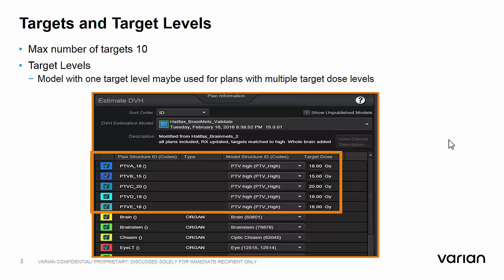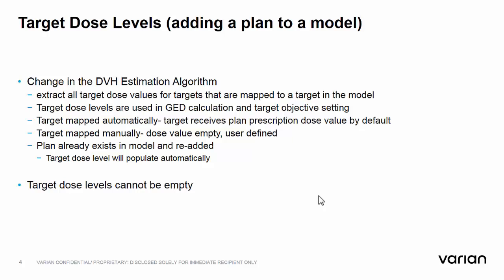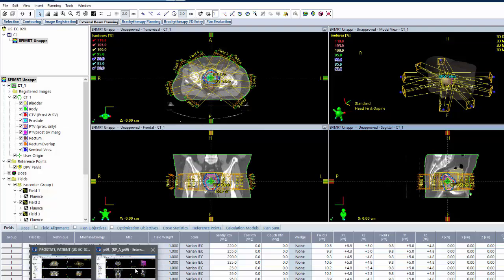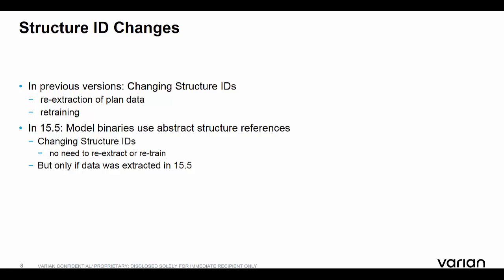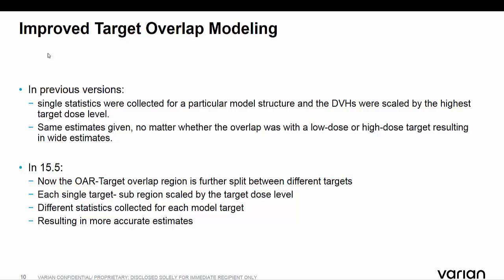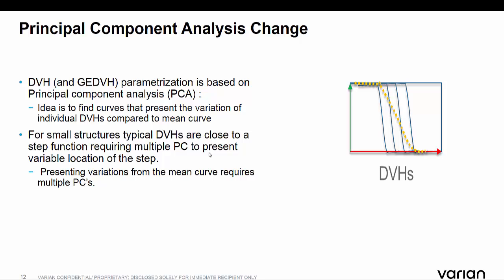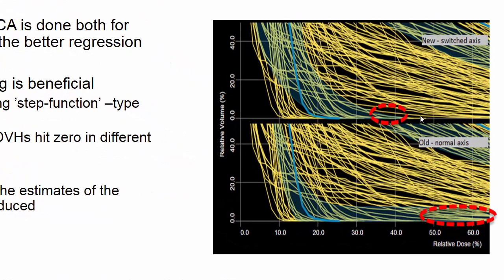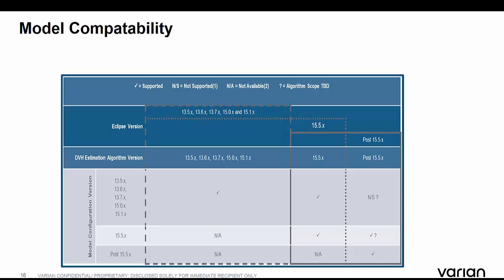Eclipse RapidPlan Enhancements